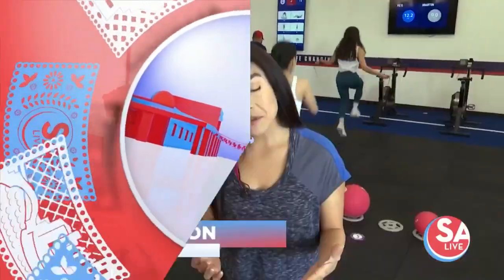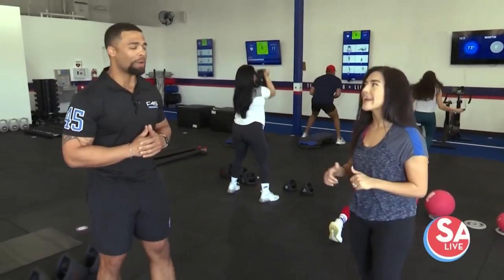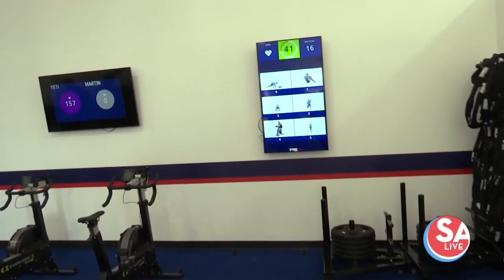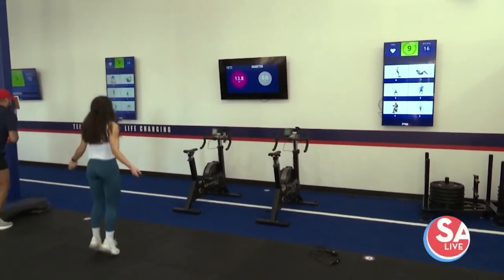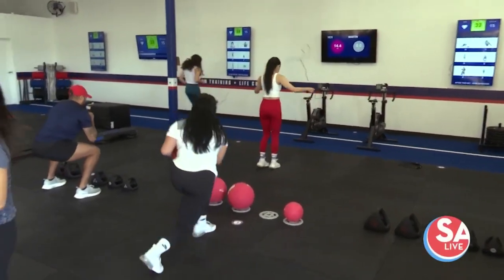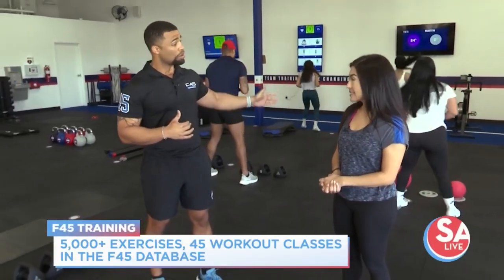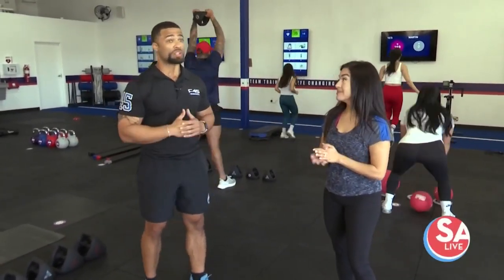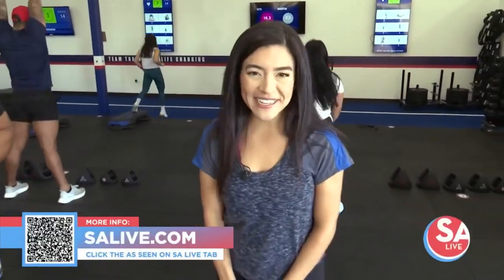Inside F45 Training Dominion | SA Live | KSAT-12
Jen Tobias-Struski takes us inside one of seven F45 training gyms in San Antonio